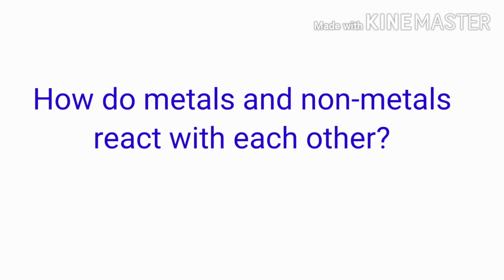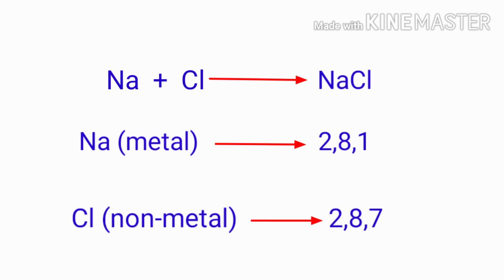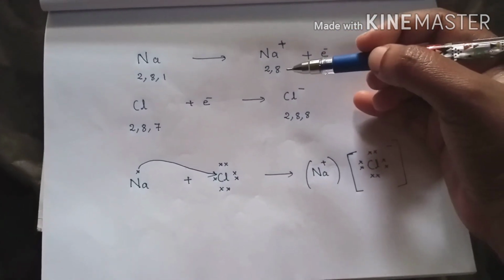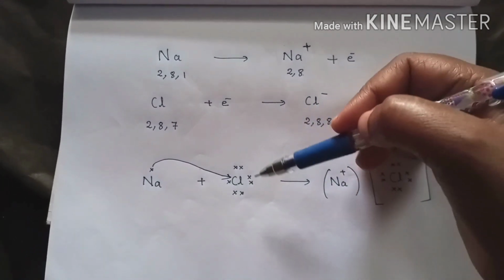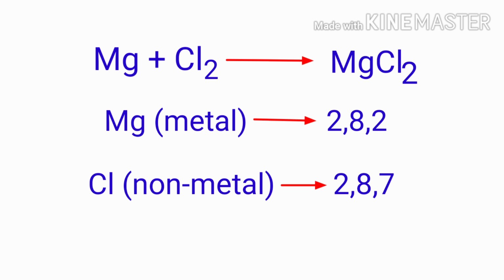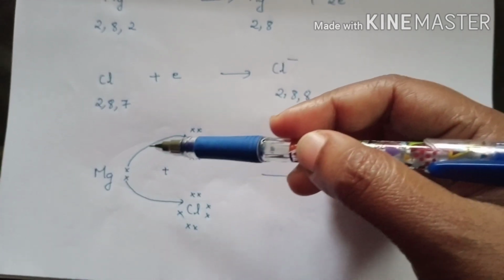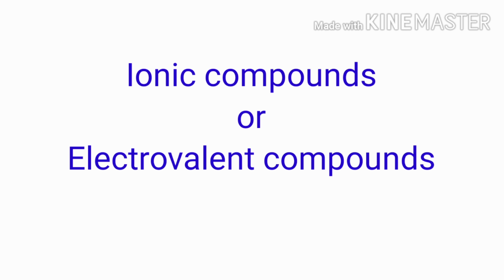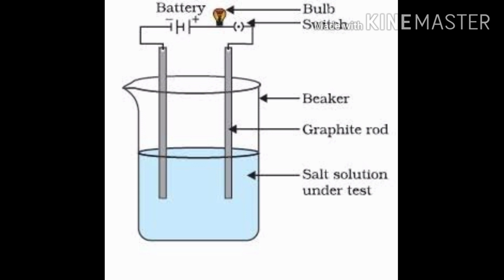CBSE Class 10 Chemistry/Chapter 3/Ionic compounds/Tips For Chemistry